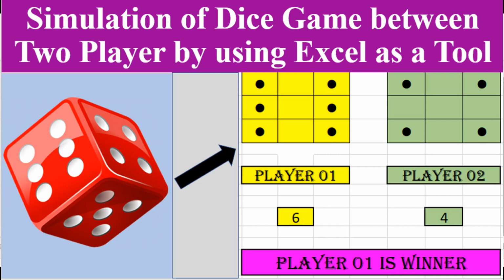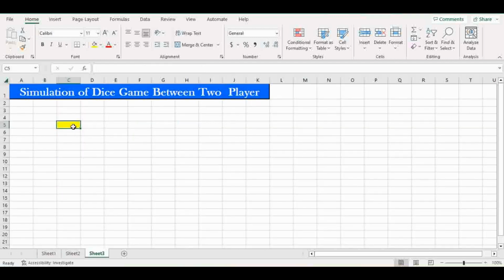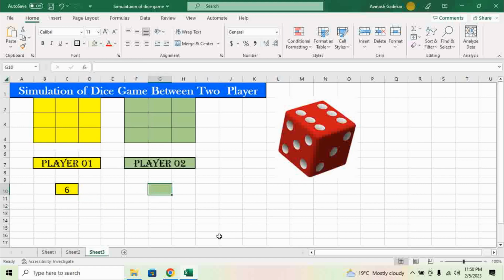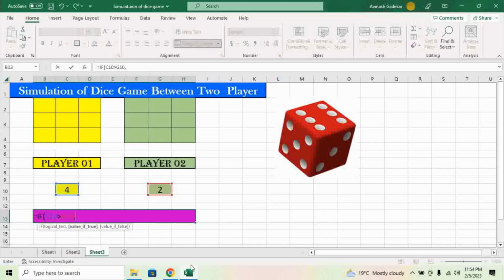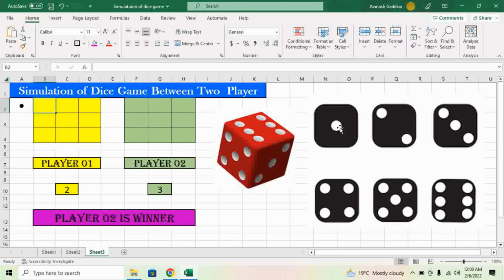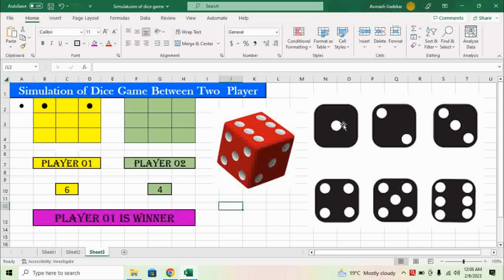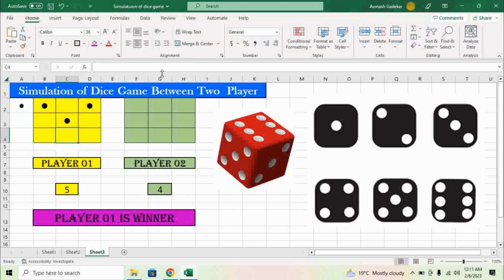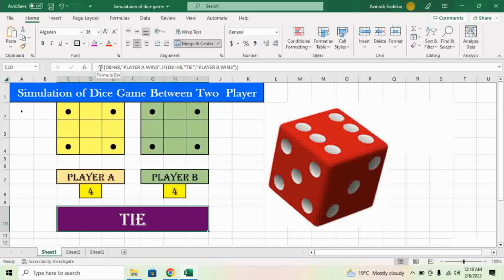Simulation of Dice Game Between Two player by using Excel as a Tool.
In this video you will learn the procedure to create a Simulation of Dice Game Between Two player by using Excel as a Tool.
In addition of this you will observe the use of basic function of Excel.